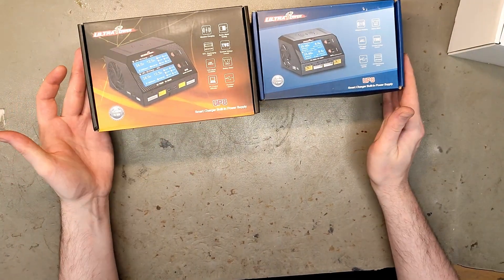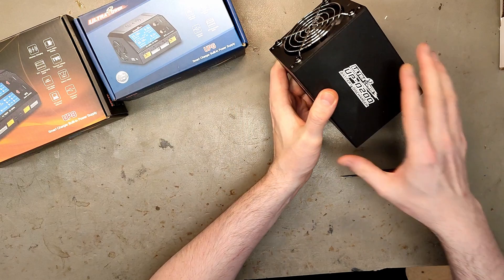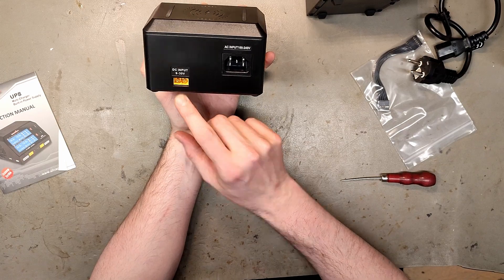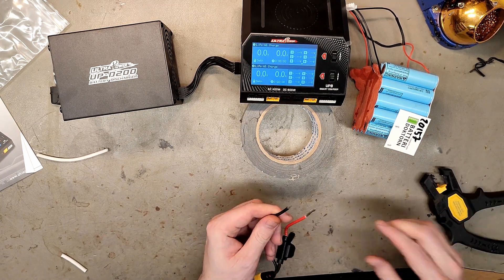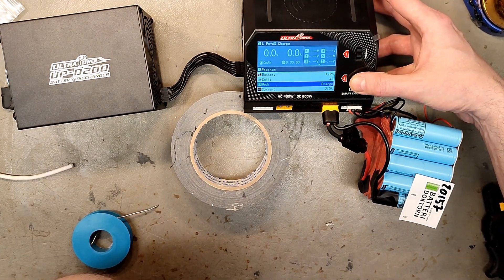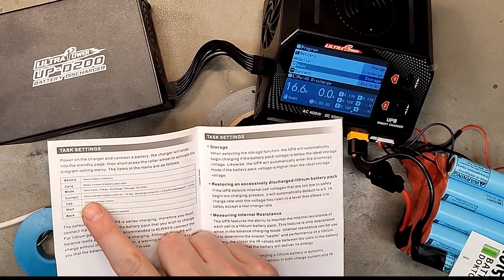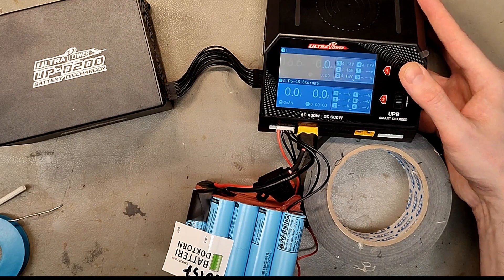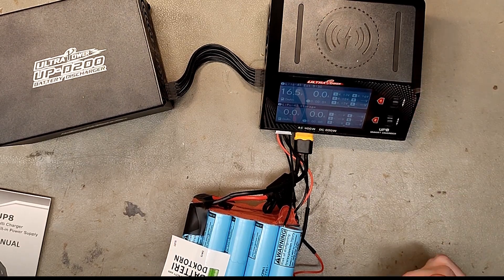Just playing around a bit with my Ultra Power UP8 and UP-D200 (200W 15A) External Discharger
Probablly the best 1-6S Discharger?